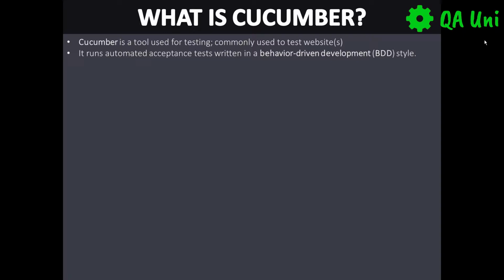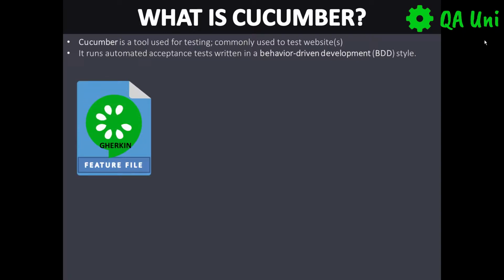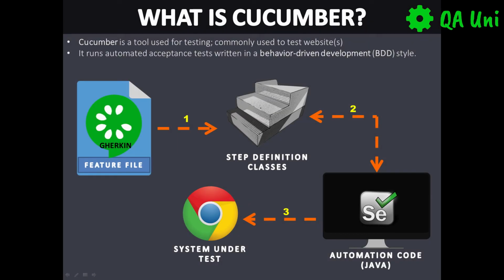Selenium & Cucumber BDD – Tutorial 15/32: What is Cucumber BDD?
NEW COURSES NOW AVAILABLE - UPDATE (2019) :
Advanced Selenium Webdriver, Java & Cucumber BDD:

Selenium & Cucumber BDD – Tutorial 15: So what exactly is Cucumber BDD? Why even use cucumber BDD to build an Automation Framework? Cucumber (BDD) simplifies the requirement capturing process. Requirements can be captured, broken down and simplified effortlessly; making the captured requirements readable to anyone within the organisation and in turn providing the required details and backbone to develop accurate test cases also known as ‘Feature Files’. Let’s take a look at some of the key components required to build a Cucumber BDD Automation Framework.